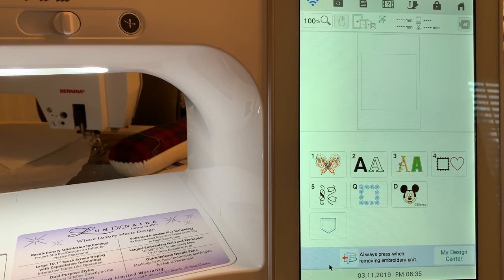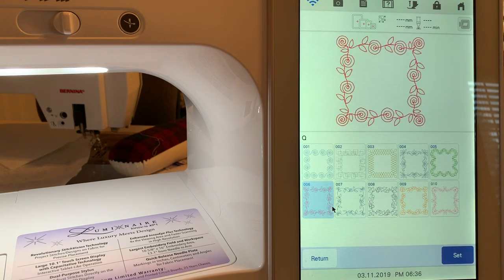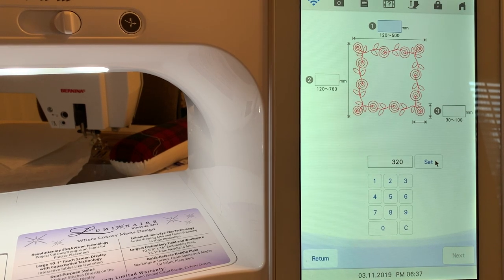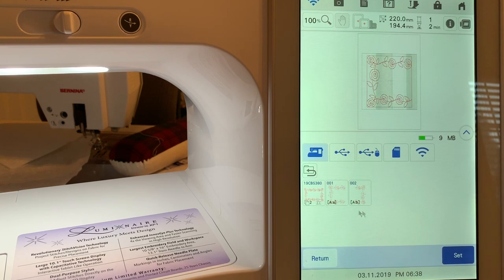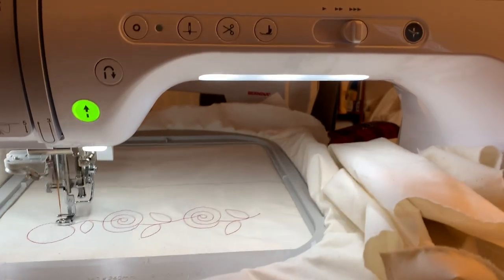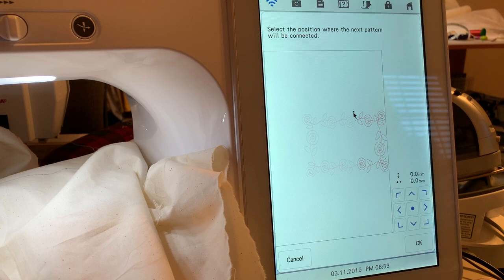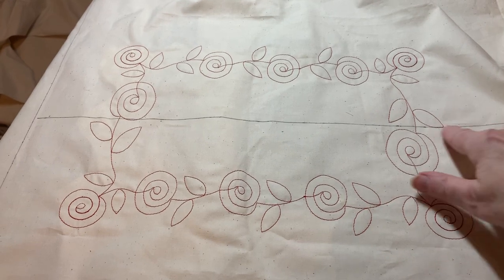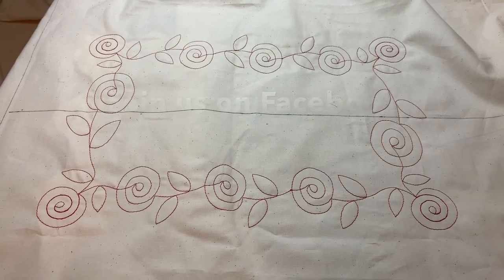Luminaire - Quilting Borders with Connectors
Luminaire Training Embroidery Videos